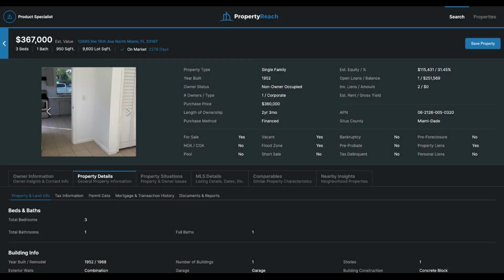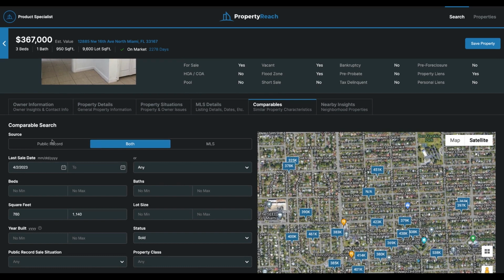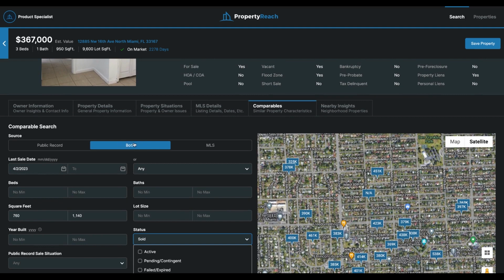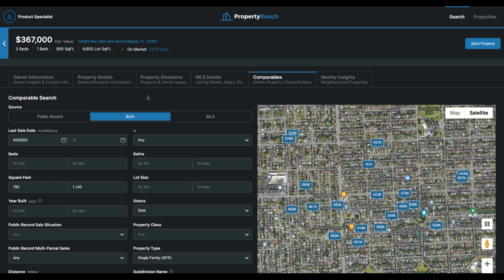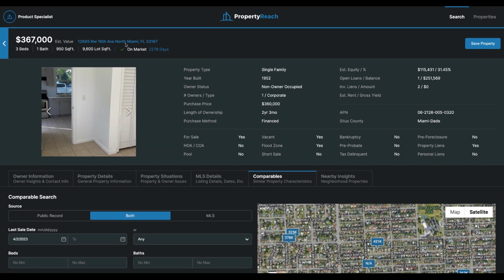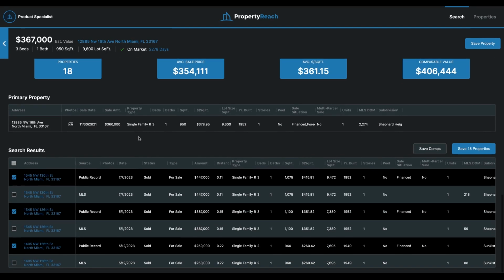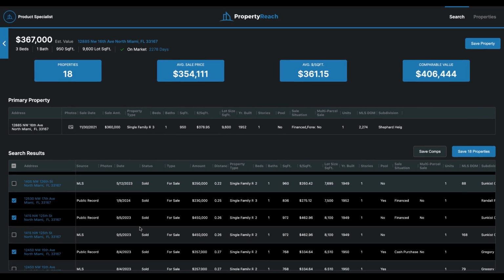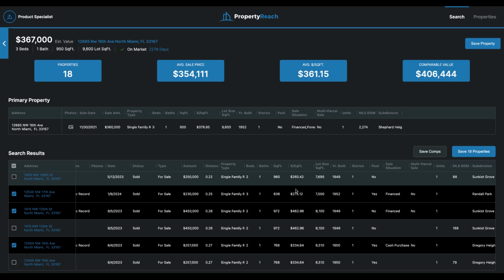Getting Started with Comparables